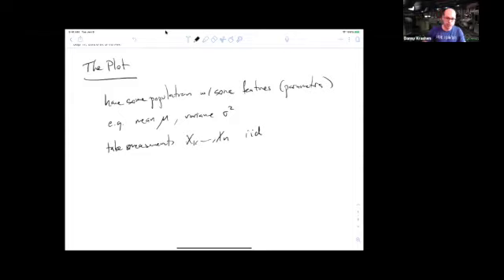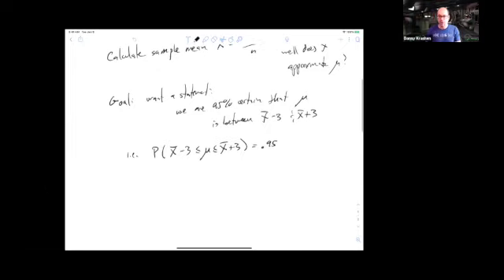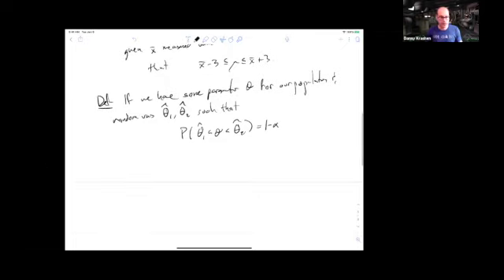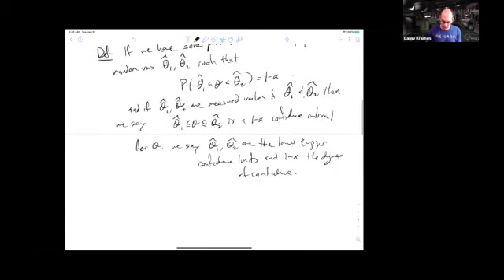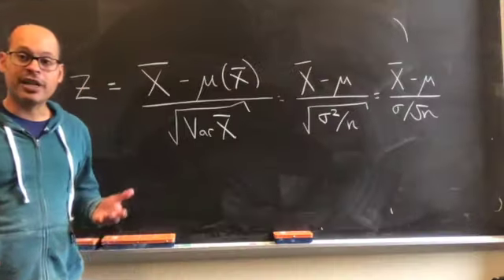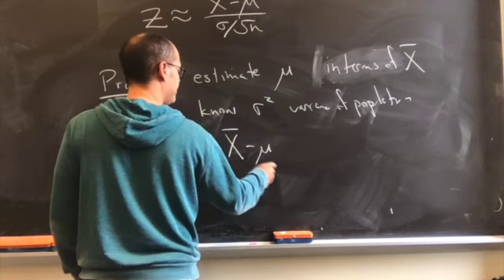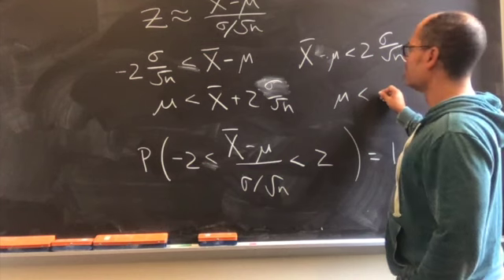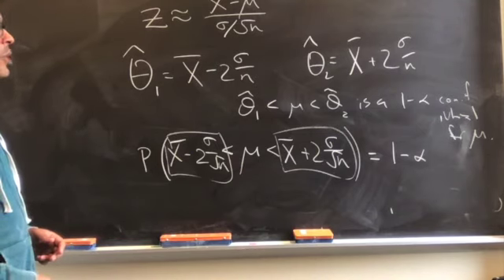Mathematical Statistics, lecture 5: A first look at interval estimation, estimating the mean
First look at interval estimation, estimating the mean